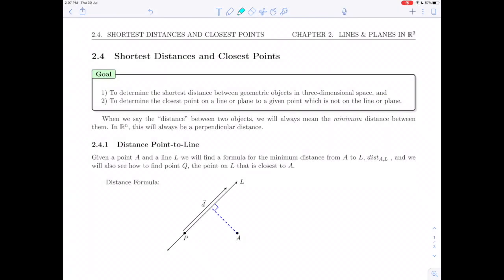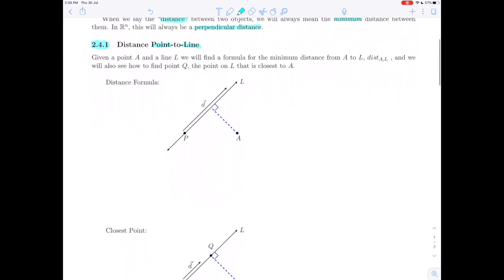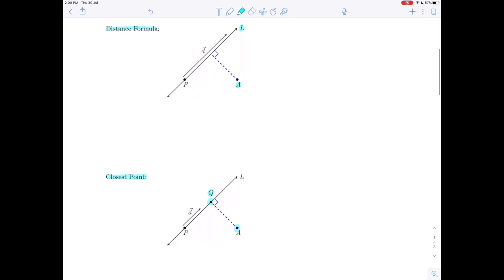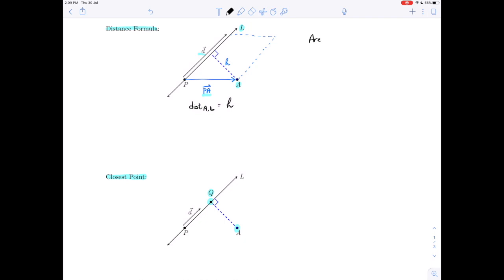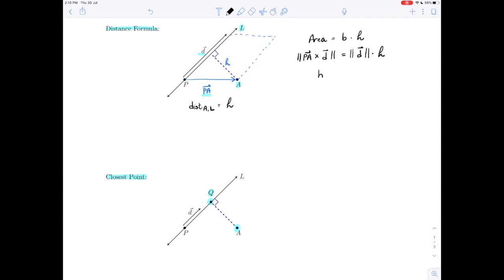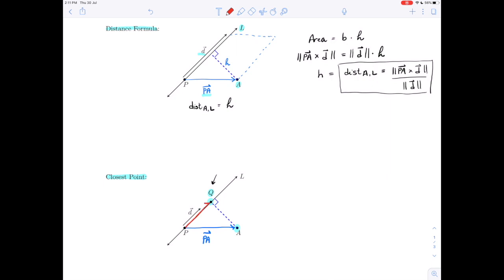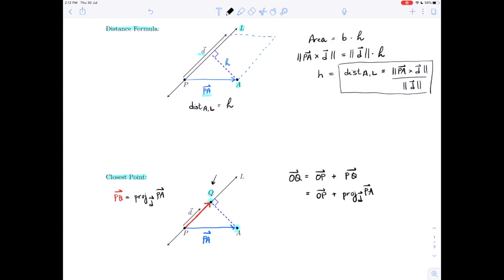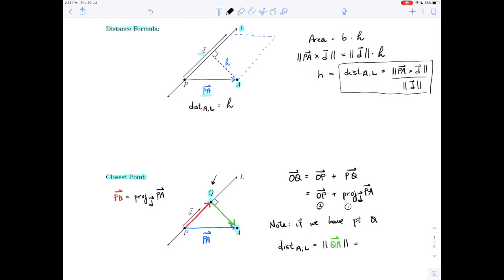Linear Algebra 2.4 (1 of 7)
It covers the following items :
2.4.1 Distance Point-to-Line